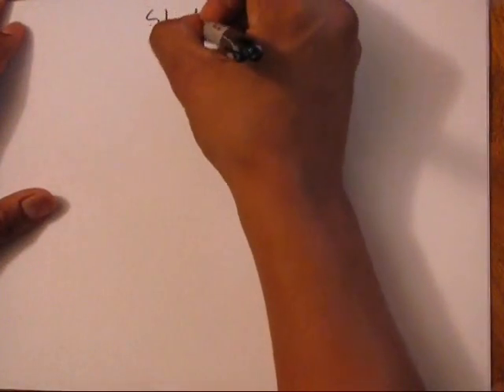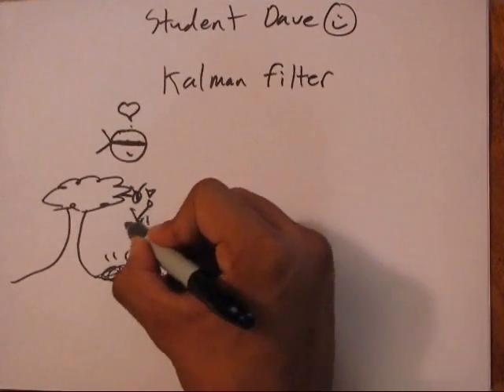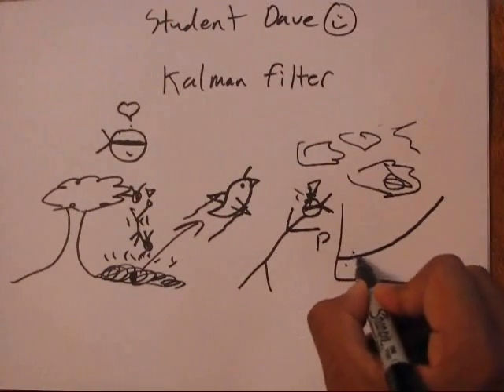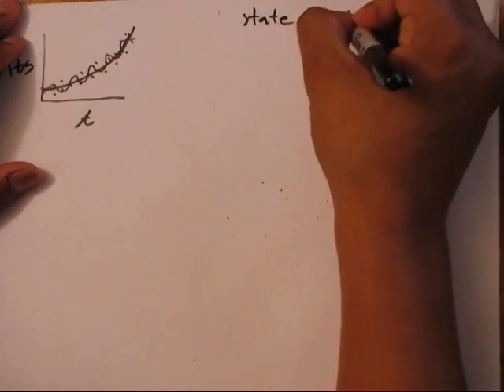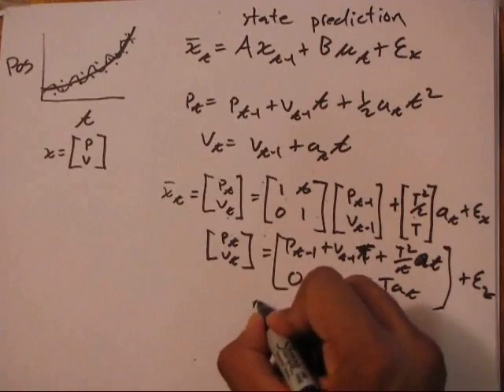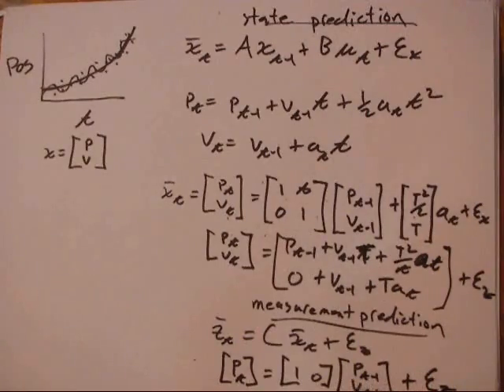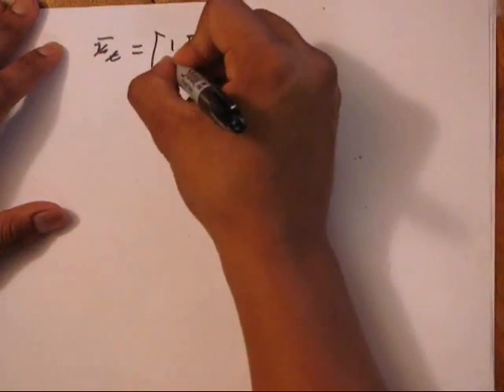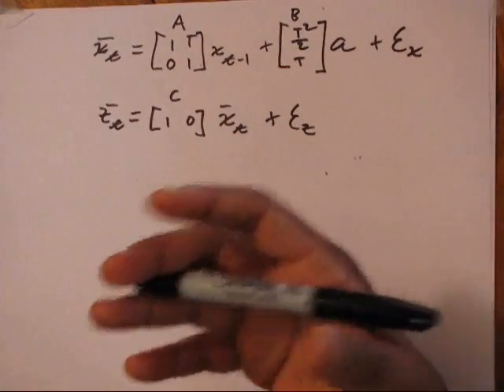Tutorial: Kalman Filter with MATLAB example part2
Ive created a website with more content and codes!  go here. enjoy!

Bayesian NINJAS using kalman filter to chase Quails they love.